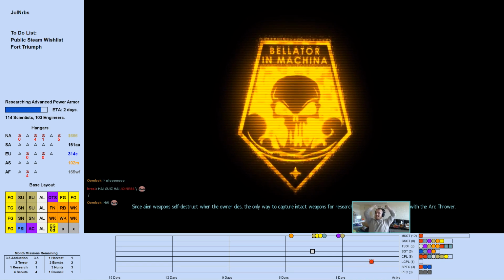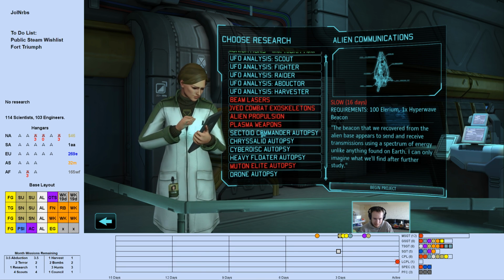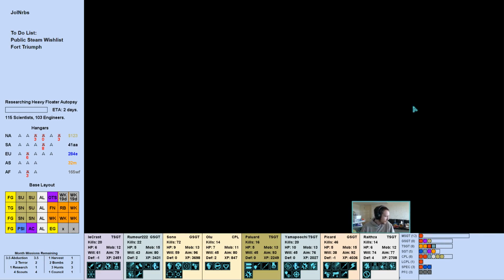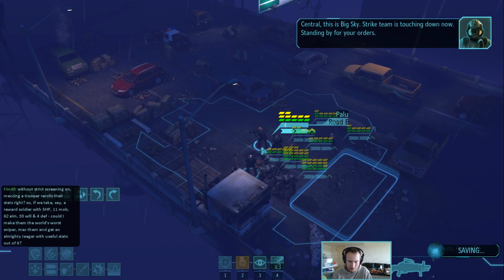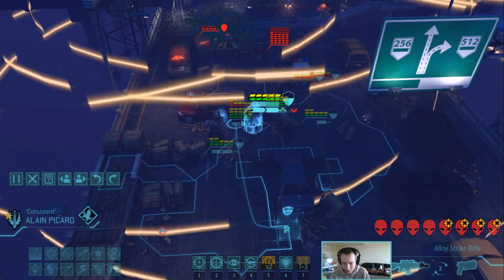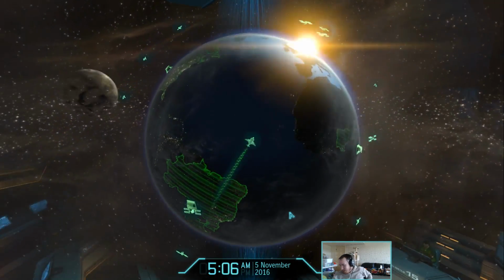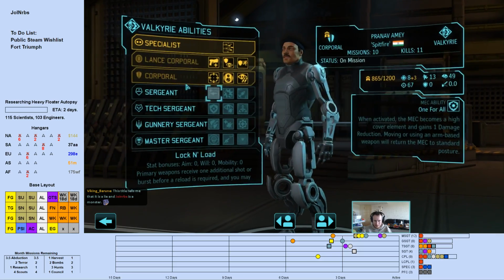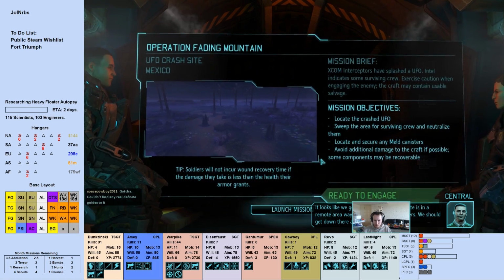Mission #118 | LW 1.0 Ironman Impossible MEC Rush Campaign Gameplay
Starting in France, rushing some MECs, slaying some aliens.